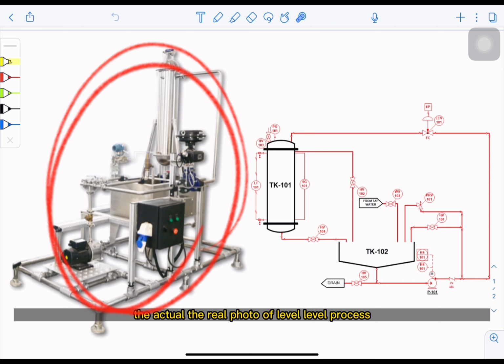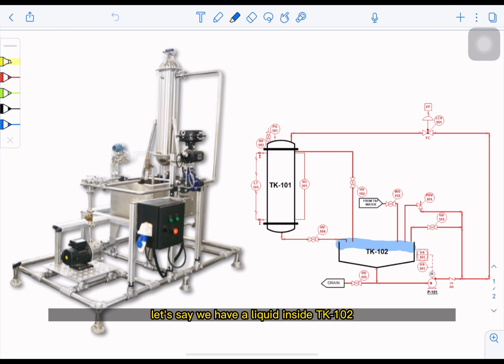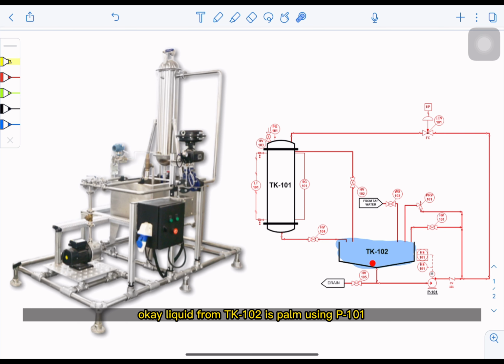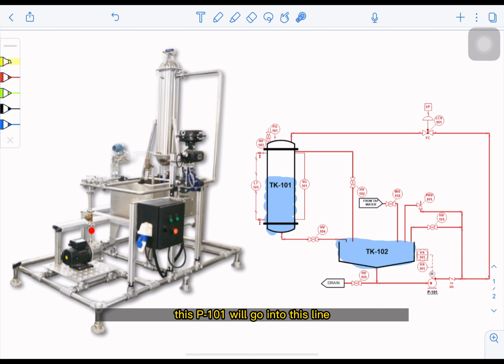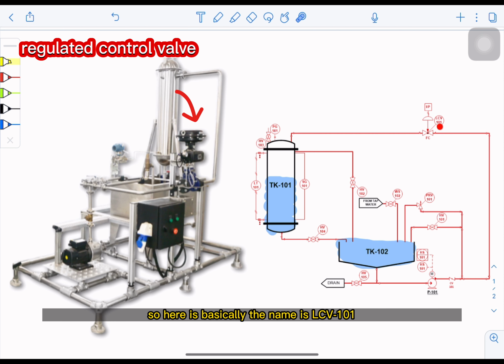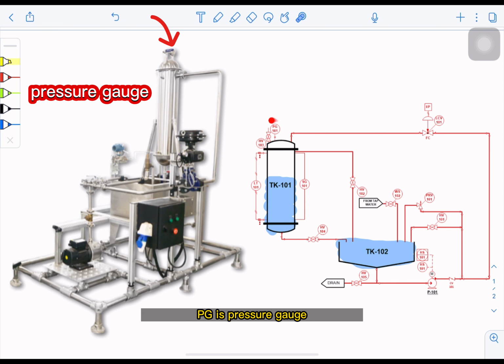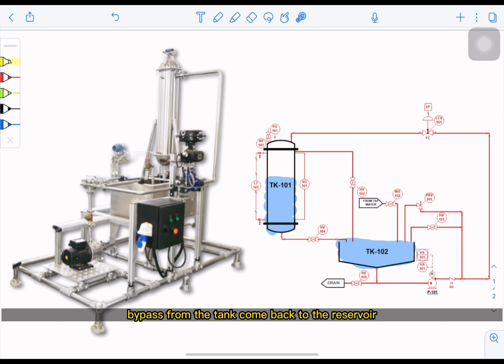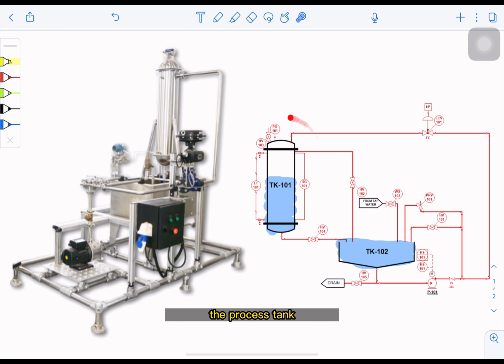Tank-Liquid Level 1 : P&ID explanation and line tracing